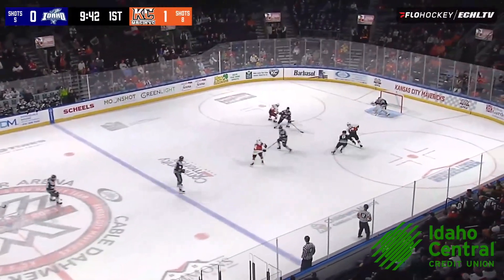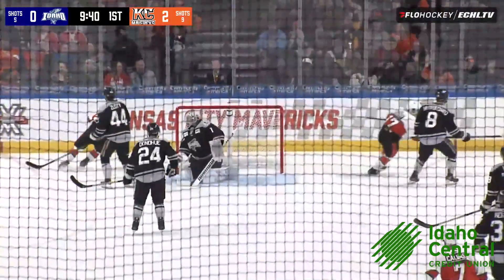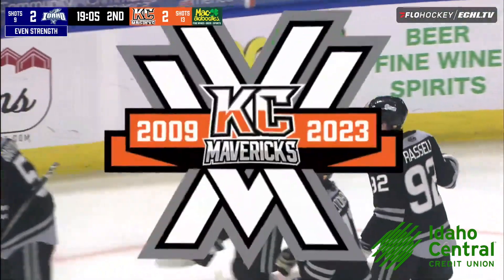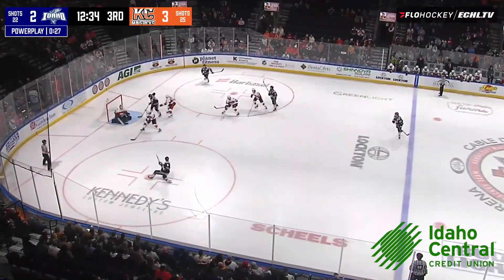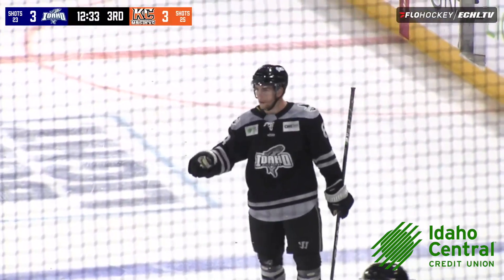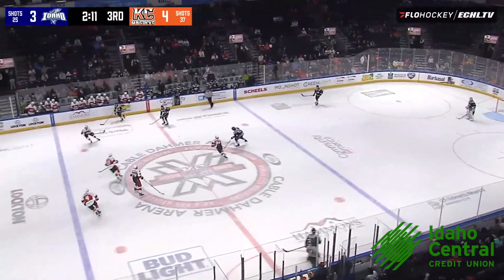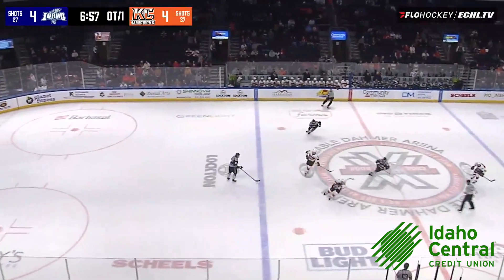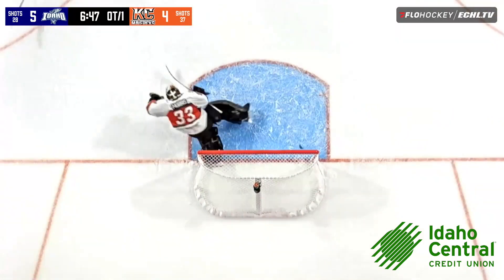Steelheads at Kansas City Mavericks - Highlights (12/8/23)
See the Steelheads live!